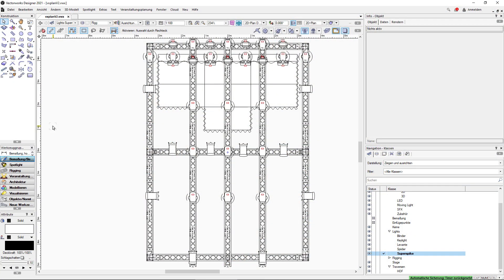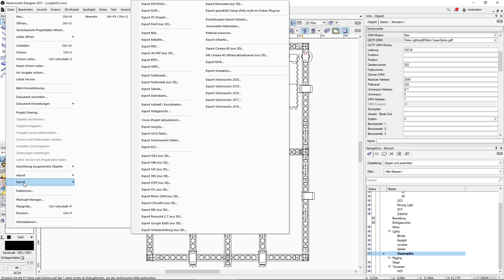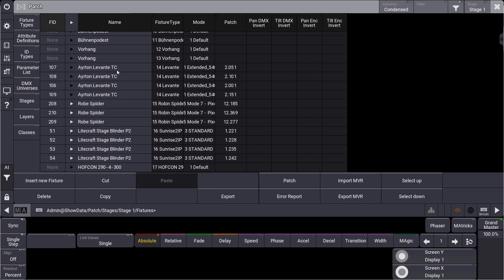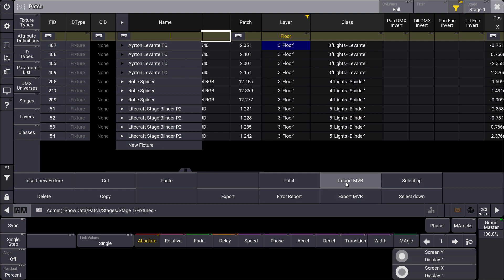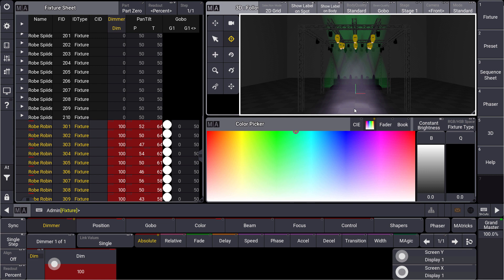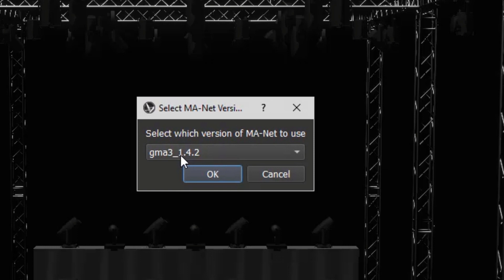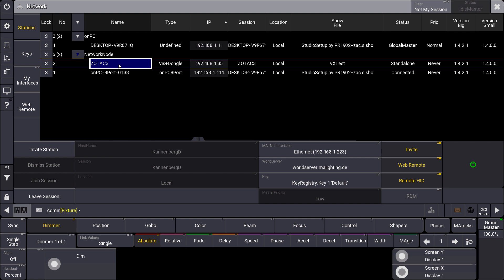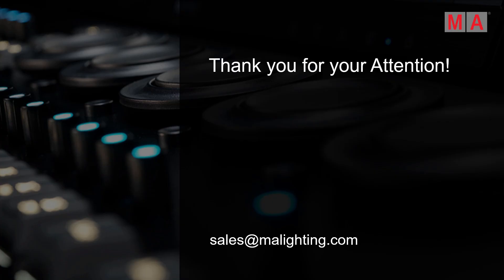From Planning to Programming and external Visualization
In this video we have a look at a complete production workflow, starting with the lighting plan via programming up to the visualization. We will see how GDTF and MVR help us to bring the data from our plan directly into the lighting control system.